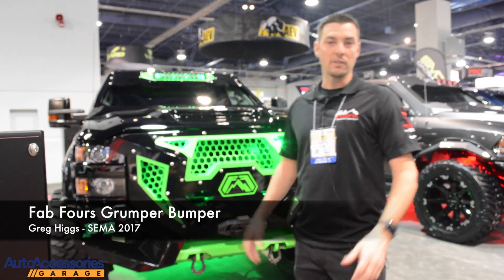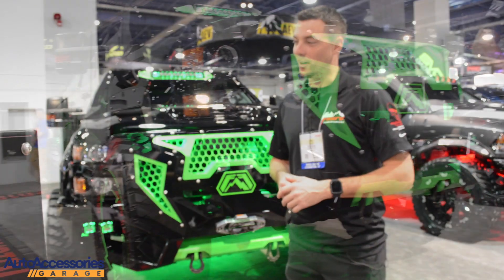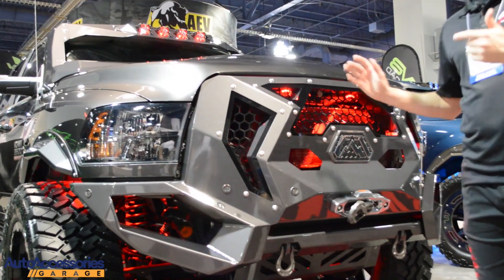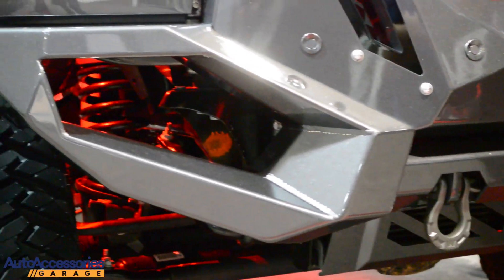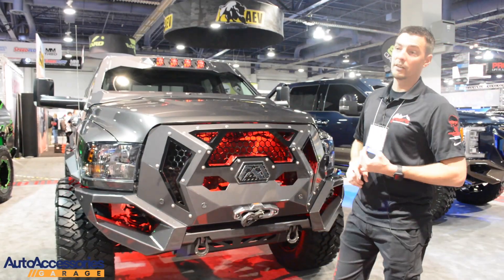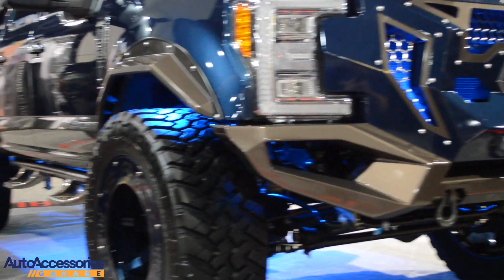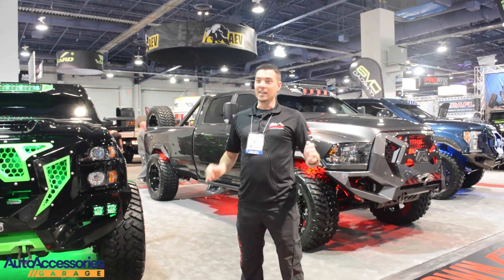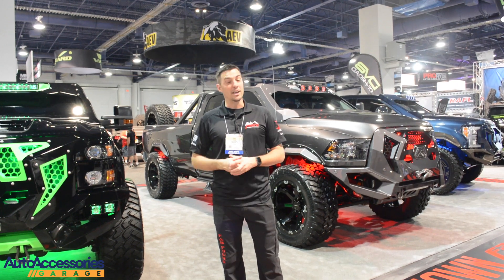Fab Fours Grumper Bumper @ Auto Accessories Garage